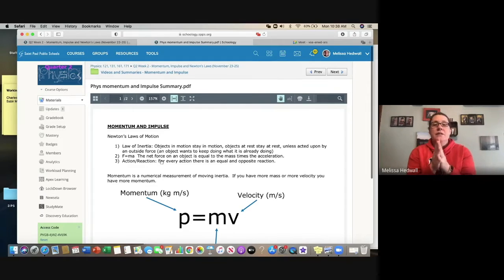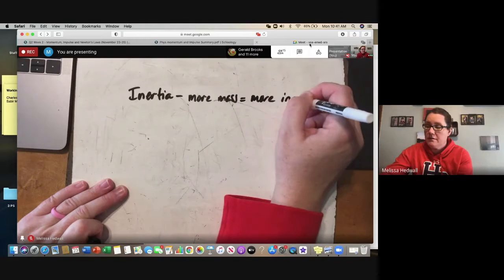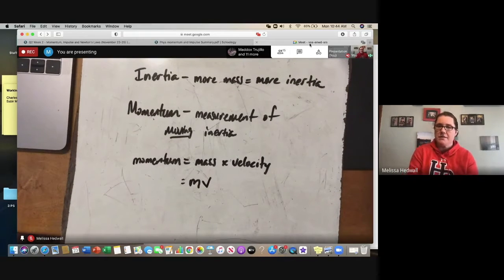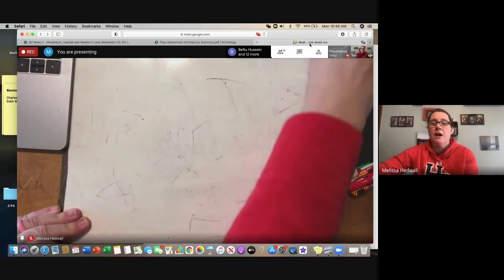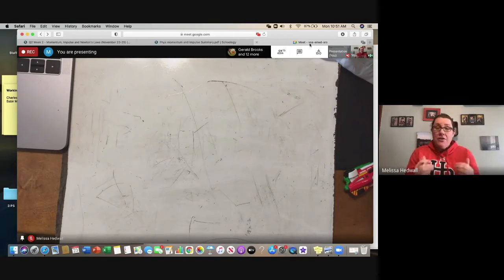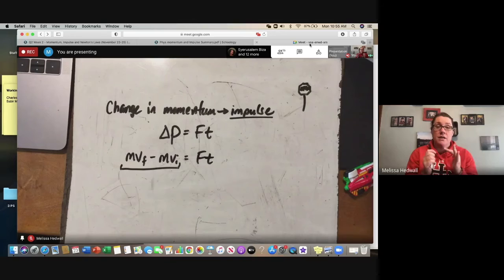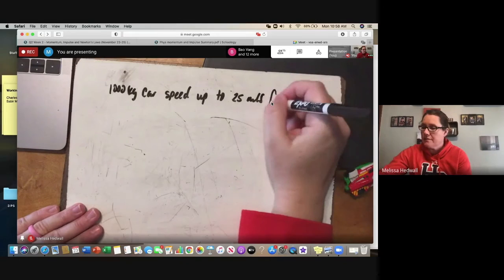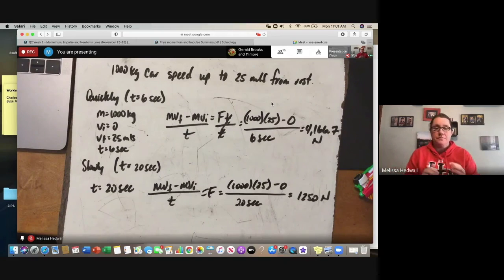Momentum and Impulse